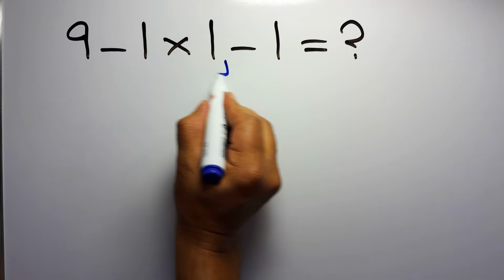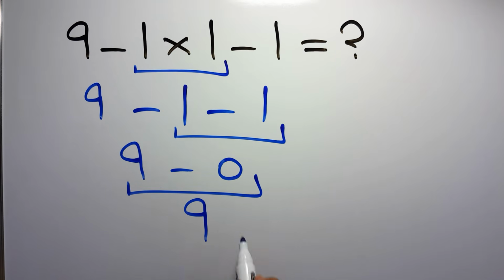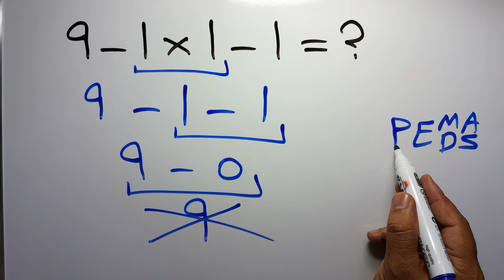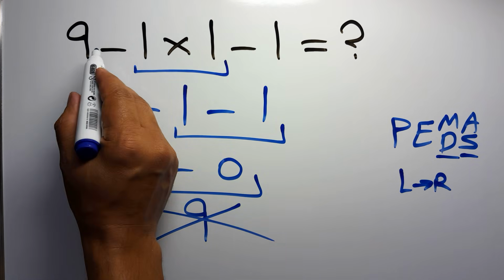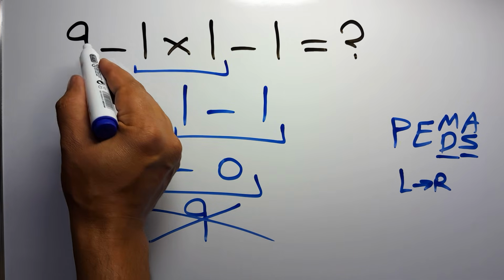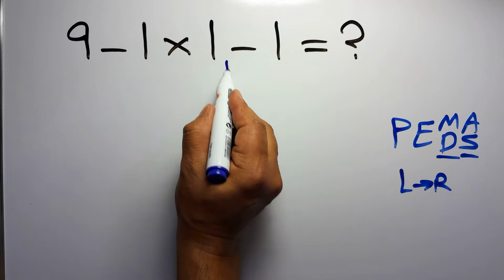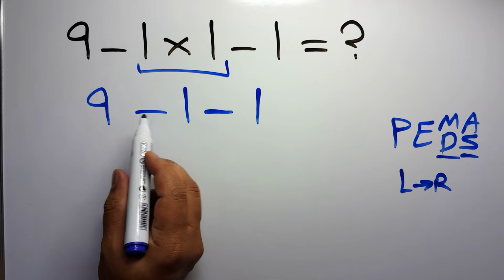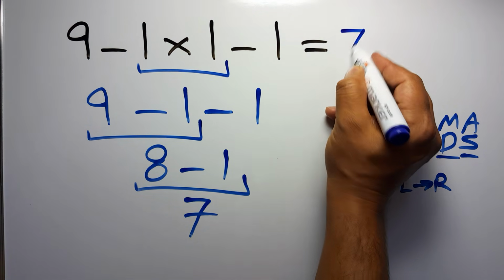This Math Expression Breaks People's Brains!